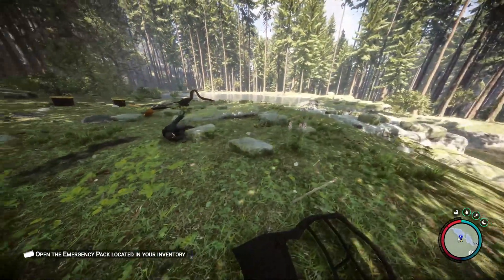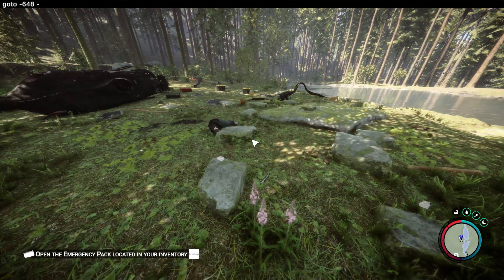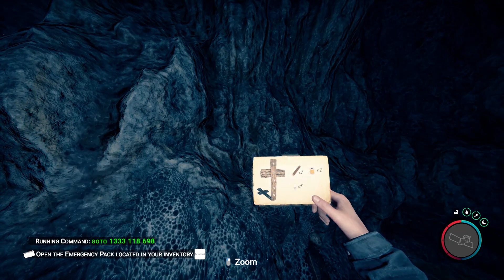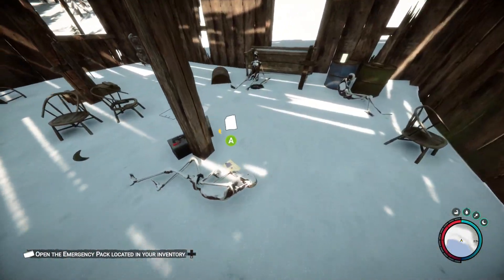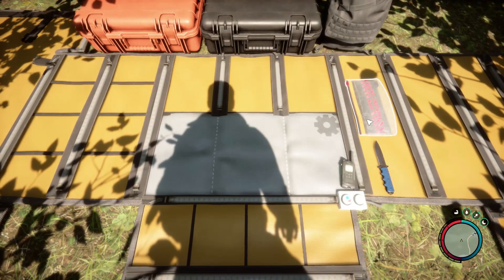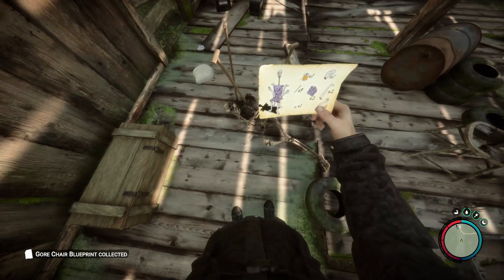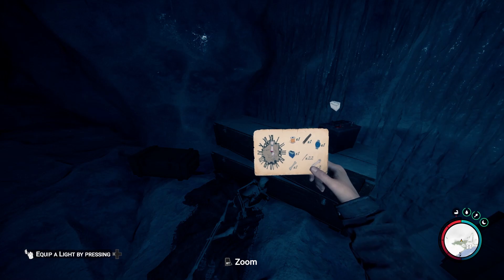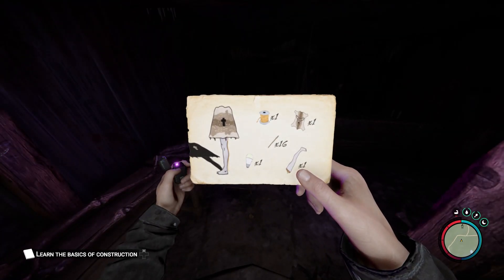All Early Access Blueprint Locations (Non-Trap) Using Console Commands Sons of the Forest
How to Find All the Findable Blueprints (Non-Trap) Using Console Commands,  These are listed in order of Patch Release

0:00 Intro
0:23 Crucifix
0:49 Item Plater/ Furnance
1:18 Gore Couch
1:53 Gore Chair & Spotlight
2:48 Clock
3:16 Lamp